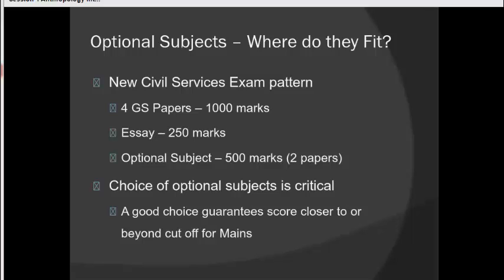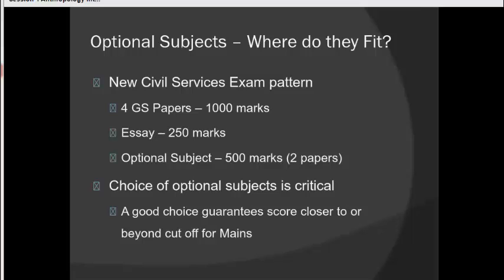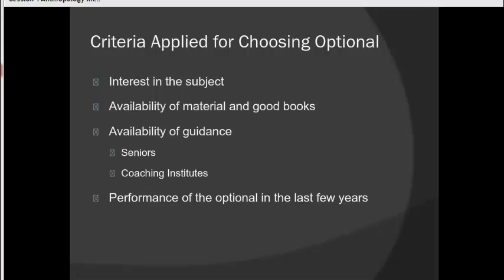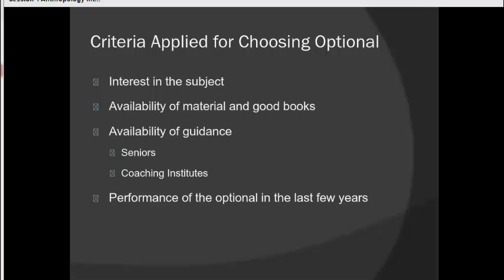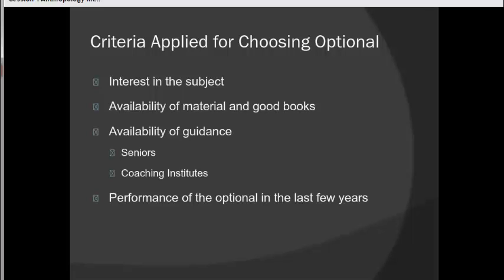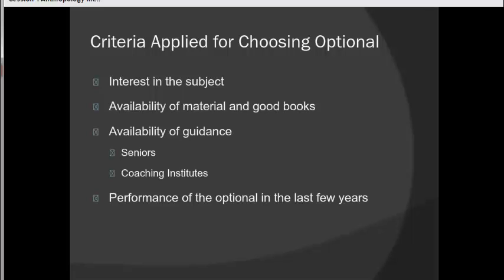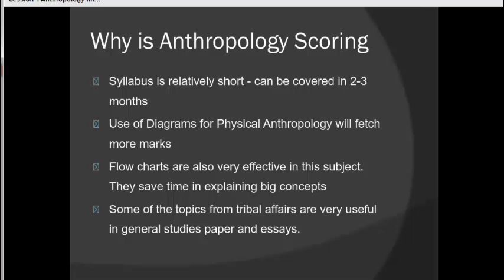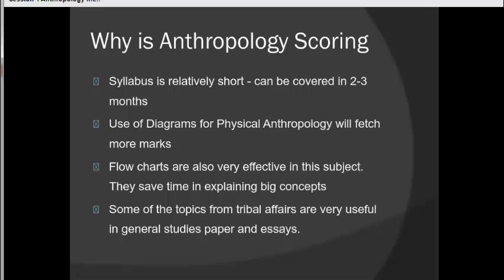Anthropology demo lecture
IAS anthropology mains introductory video